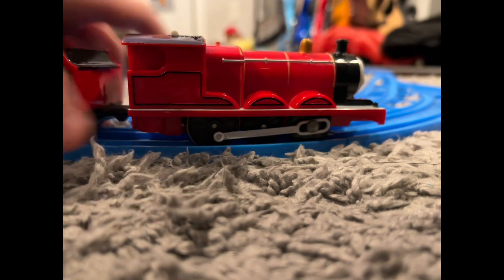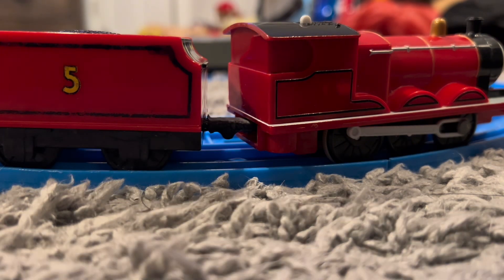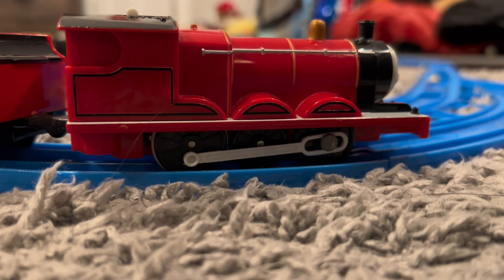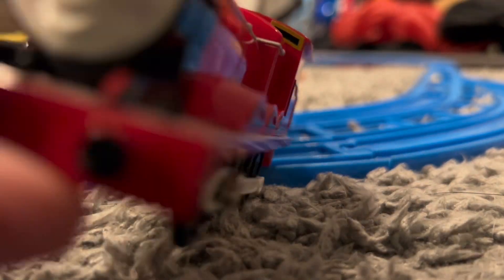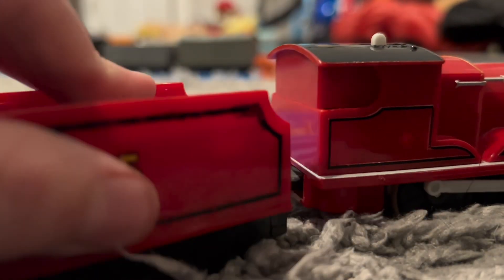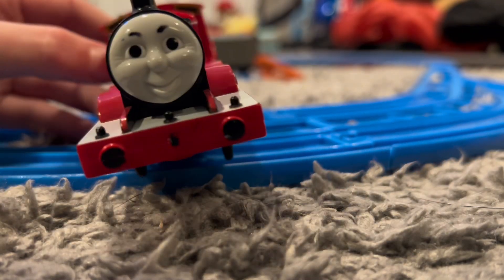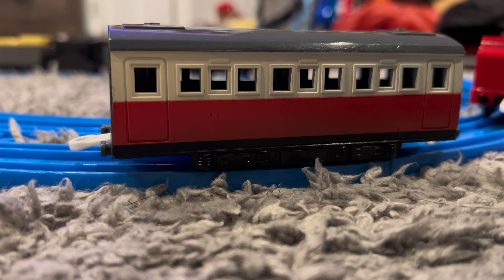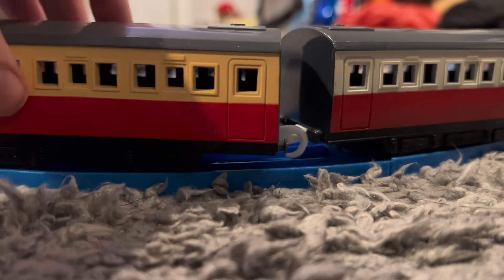Plarail James Review (2003) (Old and Bad)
I know it’s not a lot, but I’m still growing as a YouTuber